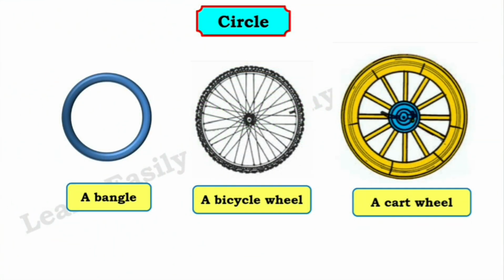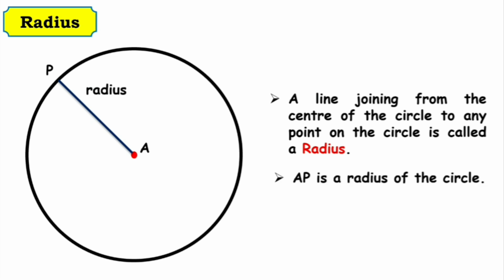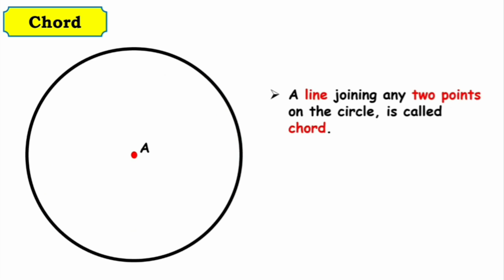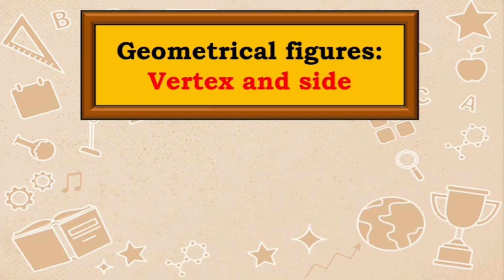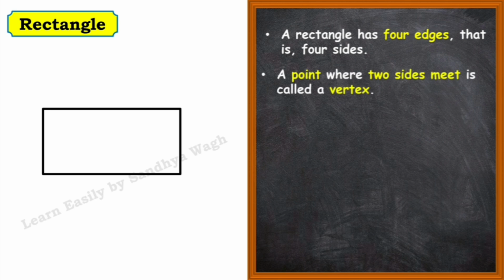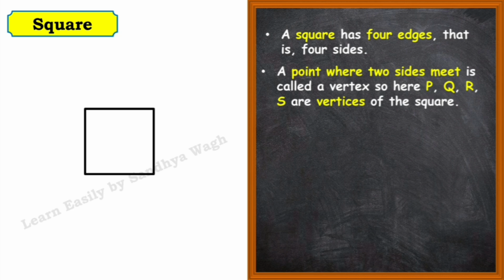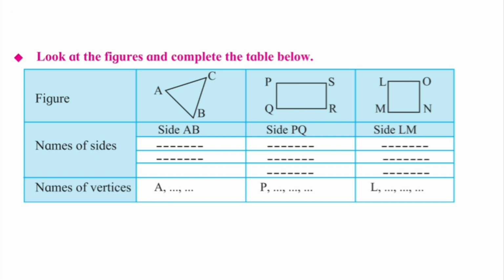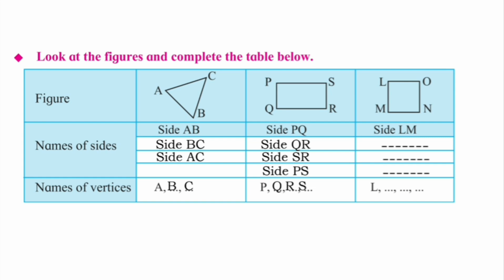Geometrical Figures | std 4 | Maths |Part 2 | Parts of circle | vertex and side | English Medium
Geometrical figures part 1 video link is given below 👇
🔸Geometrical Figures | std 4 | Maths | English Medium | part 1

Hope our videos are useful for kids to learn and explore many new and different things and also various concepts of different subjects. If you liked our videos then please
our channel, this will encourage us to make many and different educational videos which will make it easy for kids to learn many new things. Kids should spend time watching informative videos and expand their knowledge day by day. Kids retain what they see in audio visual lessons so make them watch informative videos rather than cramming things.